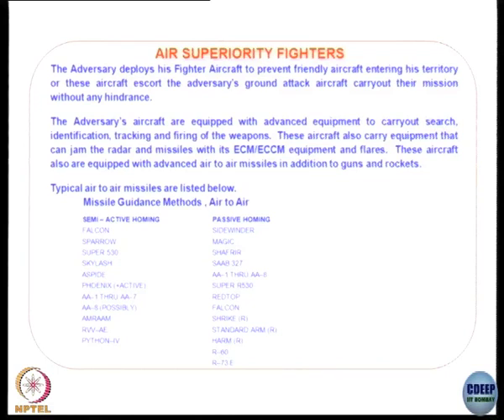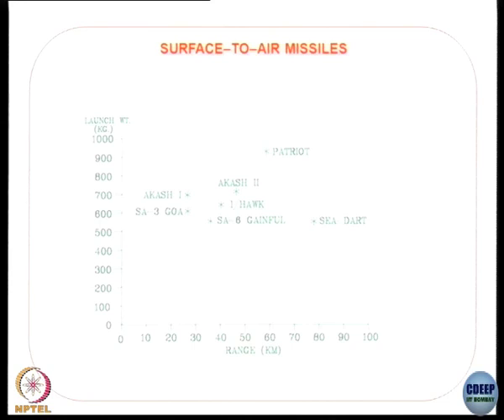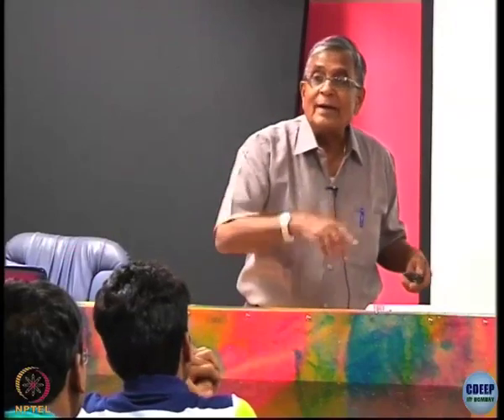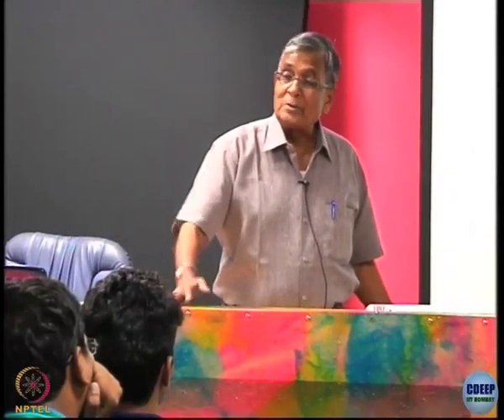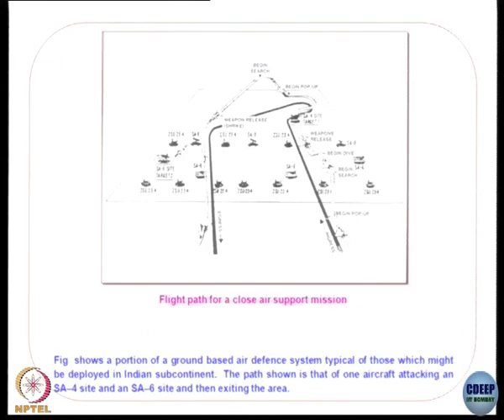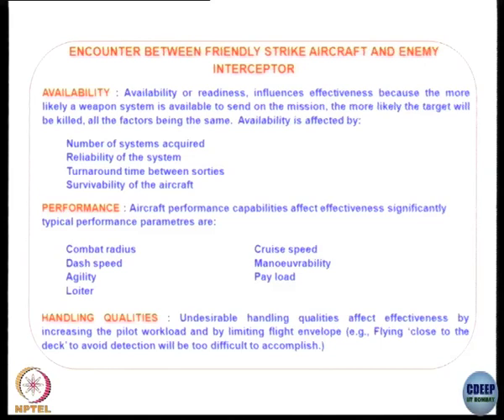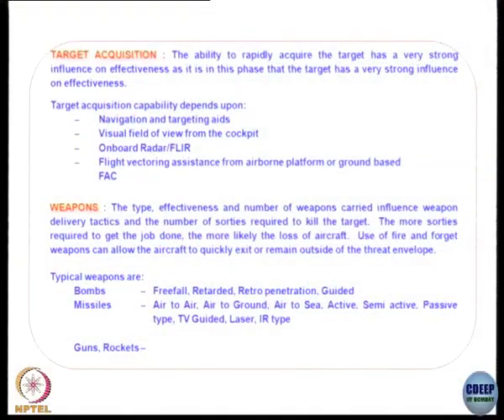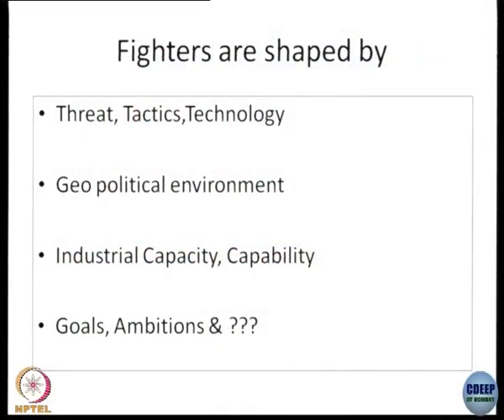Lecture 86 : Guest Lecture on Air Power & Multi-role Fighter Aircraft-Part 02